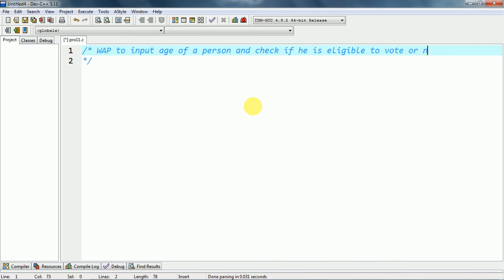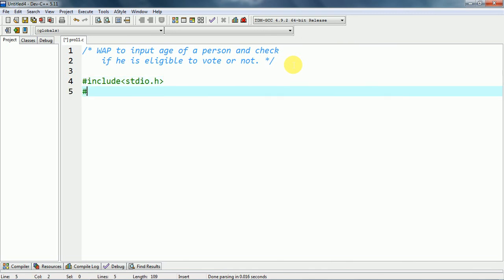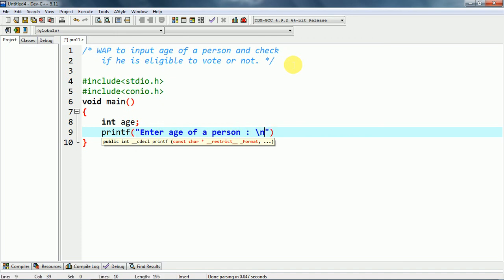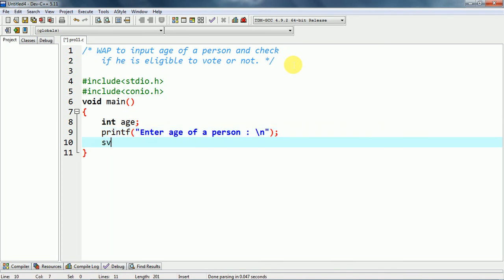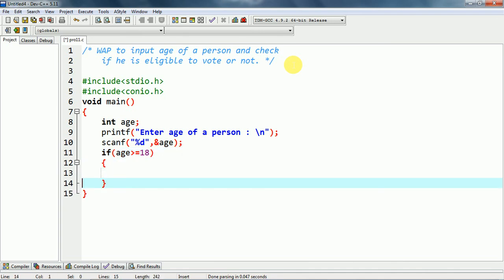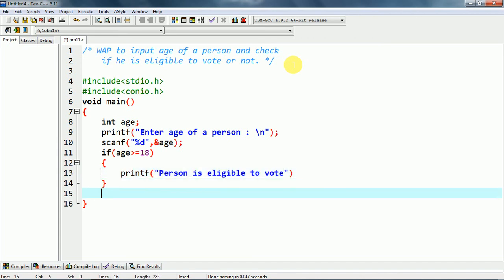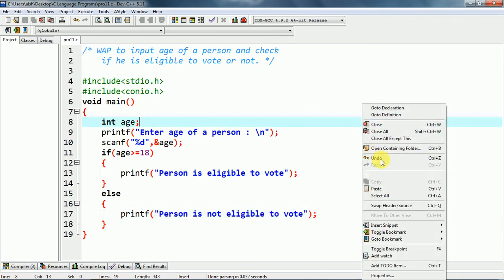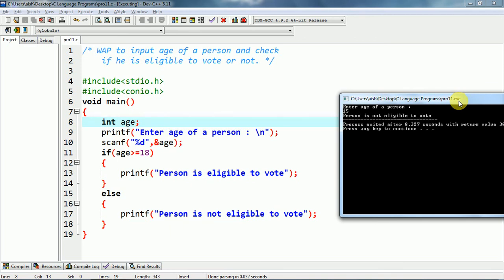#12 - Eligible to vote or not ? - With assignment question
This video lecture includes a program to check eligibility to vote in C language using DevC/C++ IDE

Must join FAME WORLD EDUCATIONAL HUB WhatsApp Group :
It's Compulsary :